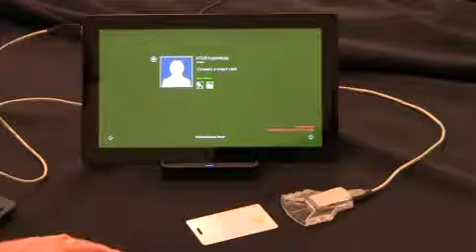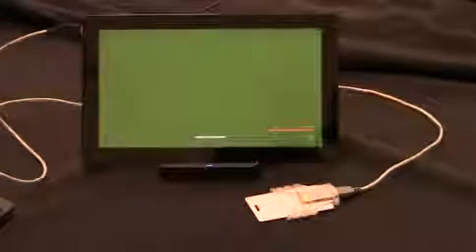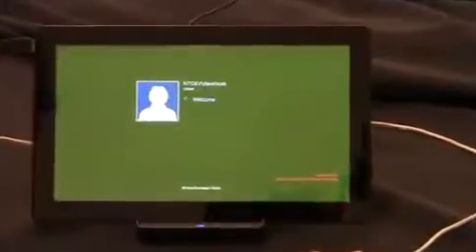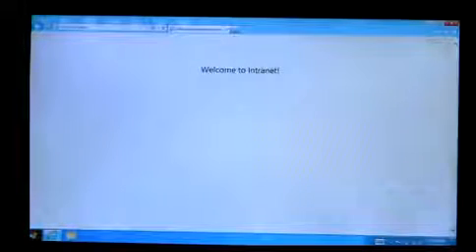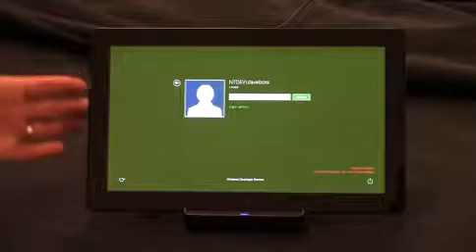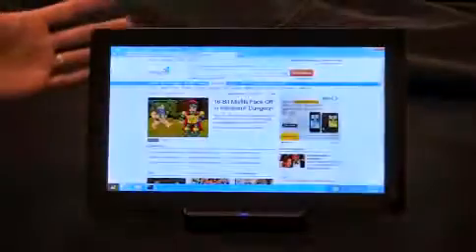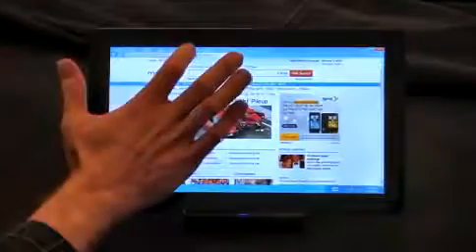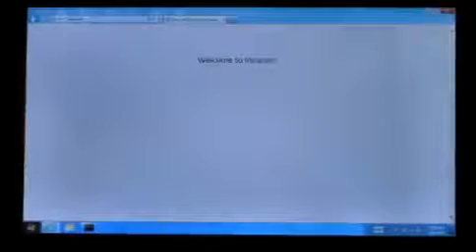Windows 8 Anmeldung mittels virtueller SmartCard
Wenn ein so genanntes Trusted Platform Module (TPM) verbaut ist, unterstützt Windows 8 dessen Nutzung als "virtuelle SmartCard" - die Daten der SmartCard können direkt auf dem Modul gespeichert werden.